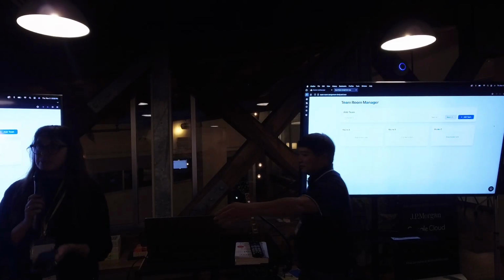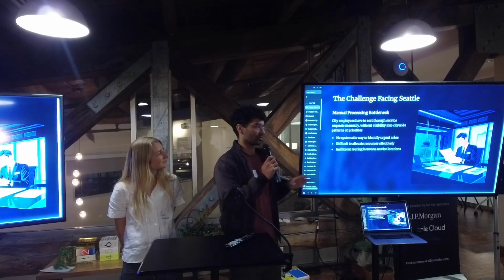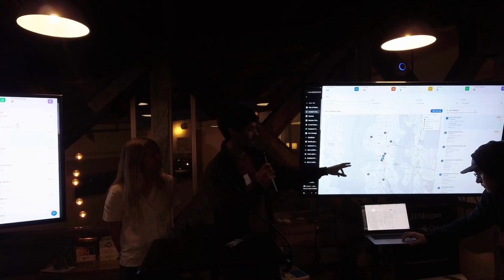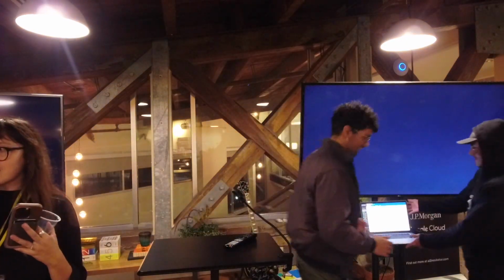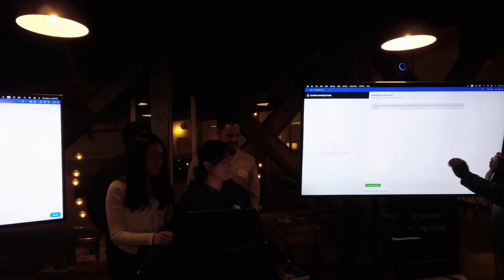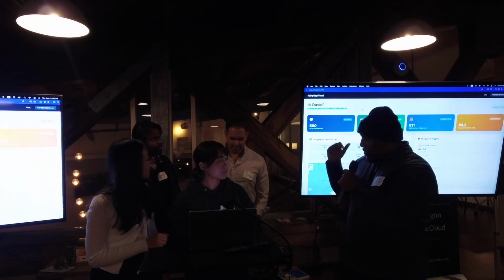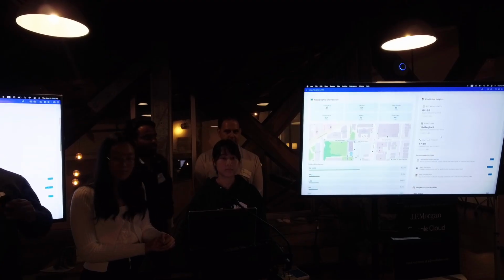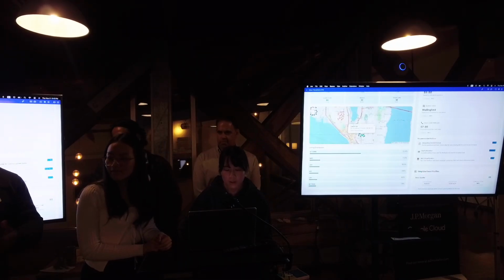City of Seattle Customer Service Hackathon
The City of Seattle’s Customer Service Hackathon—hosted in partnership with We Build With AI and AI House—bought the Seattle community together to use AI and @Boltdotnew to improve the customer service across city government programs.

Watch the three finalist teams present their solutions:
00:21 1st Place: Hotspotter
03:59 2nd Place: RainyDayFriend
07:22 3rd Place: ServaSense
10:39 Award announcements
11:53 Thank yous

We Build With AI's mission is to enable everyone to build with AI. AI coding assistants are evolving exponentially, to the point where anyone can build and deploy their own app in under 2 hours–regardless of coding experience. and email if you are interested in hosting, sponsoring, or volunteering at a future event.